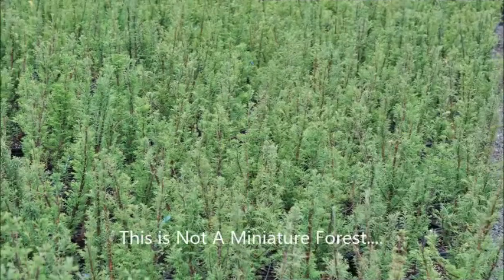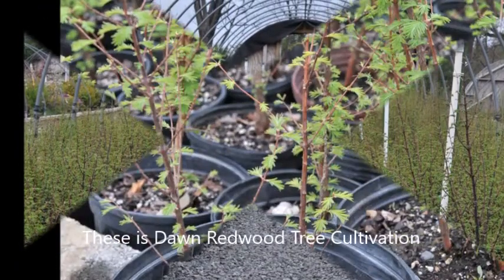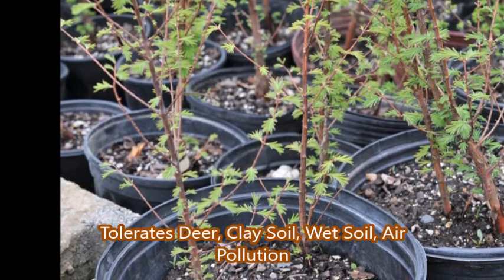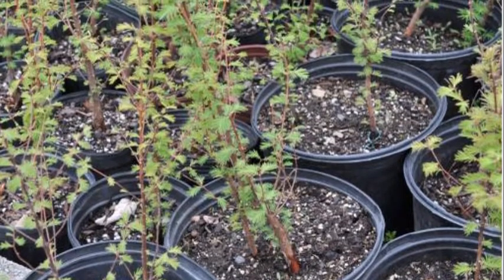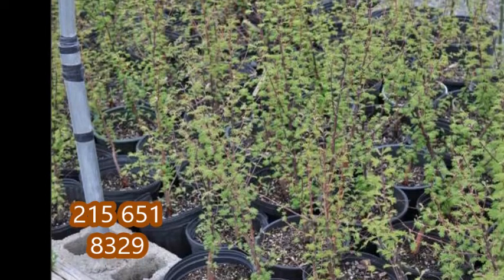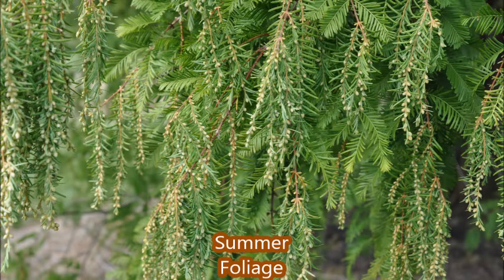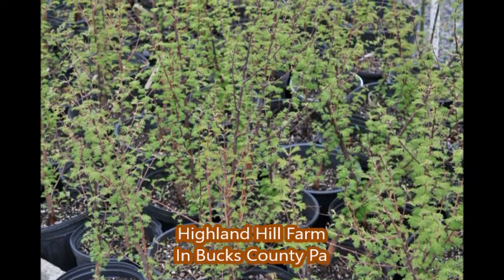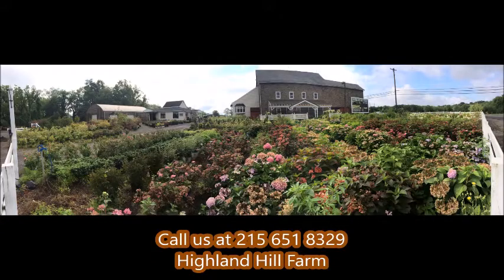This Tree Tolerates Deer, Clay Soil, Wet Soil, Air Pollution The Dawn Redwood Tree